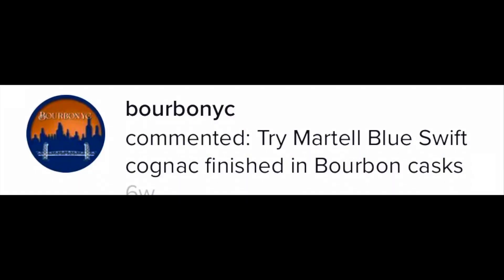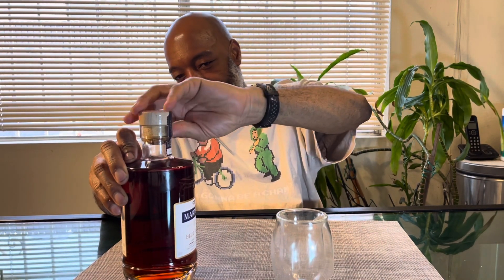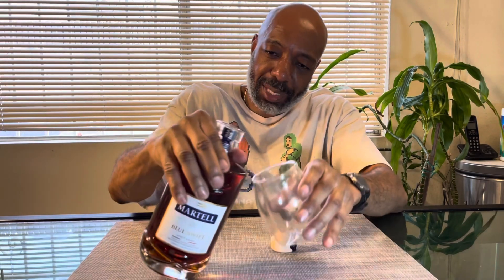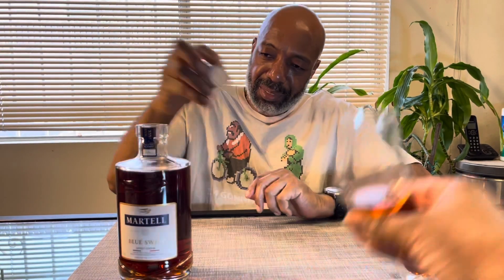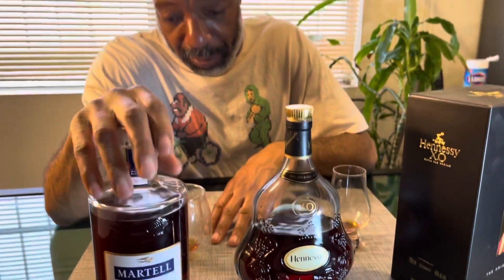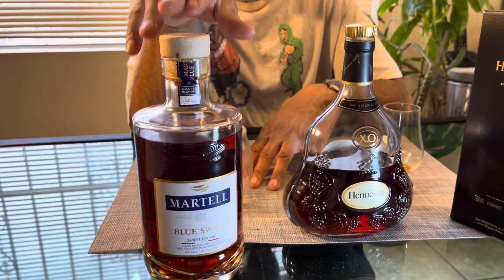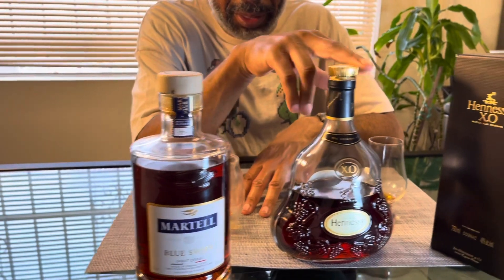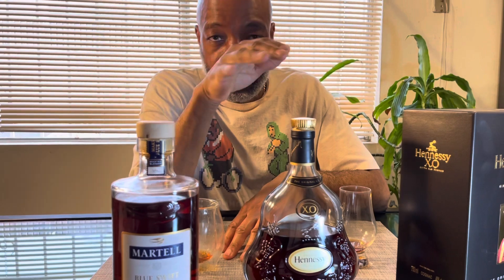A Fun Review Of Martell Blue Swift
Is Blue Swift for you? Watch with you and see.